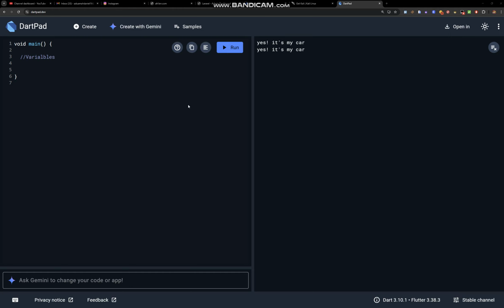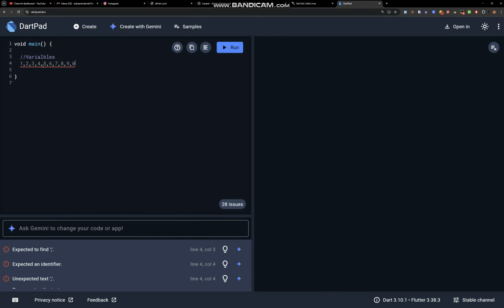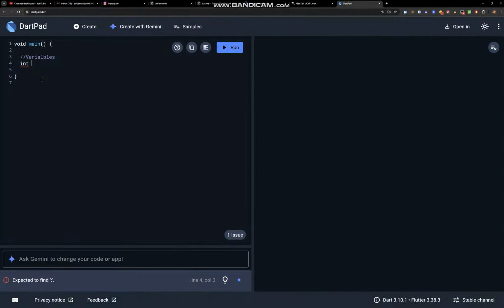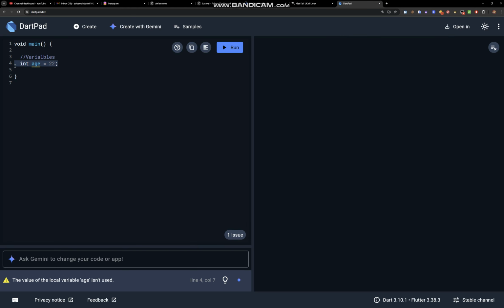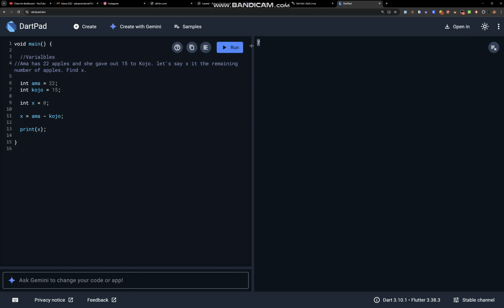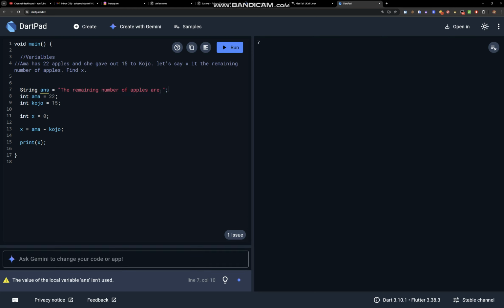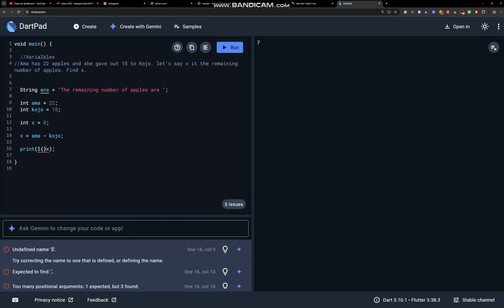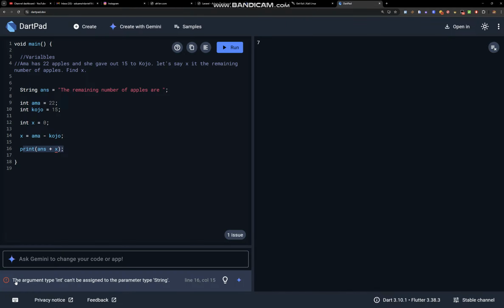Part 2 ( Int ) Learn Dart in Twi